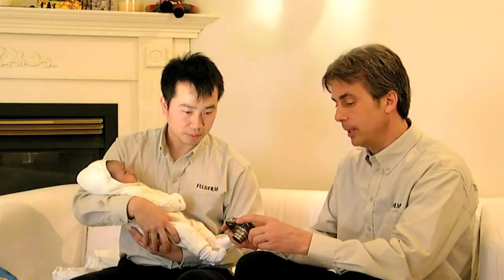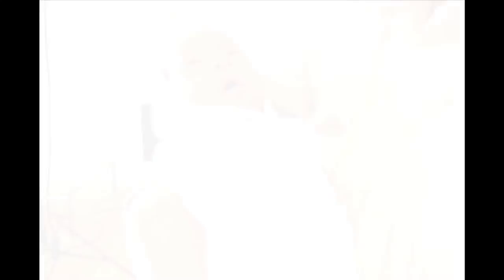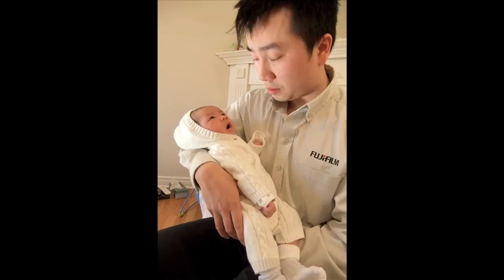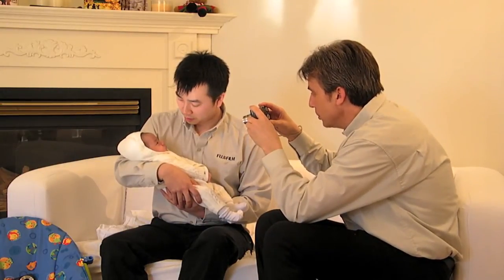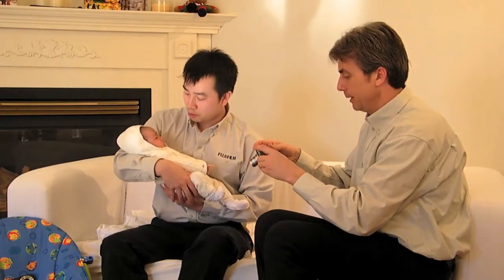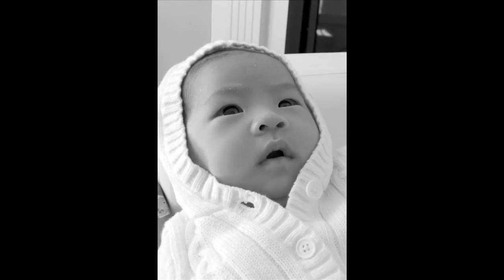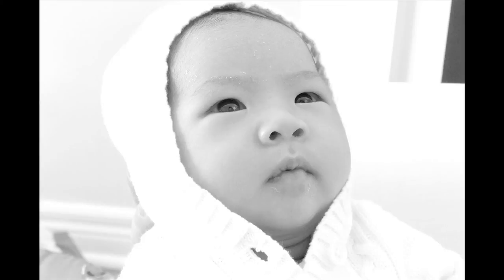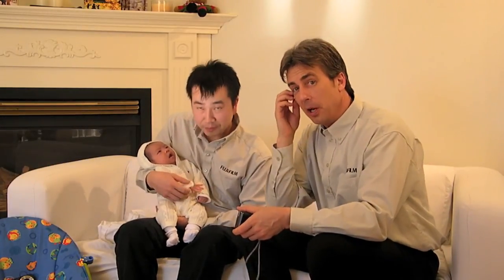Fuji Guys Tips - Baby (Newborn) Photography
The Fuji Guys (Billy & Greg) welcome the newest member of the Fujifilm family to the set and give you some tips on how to take great shots of newborns and babies.